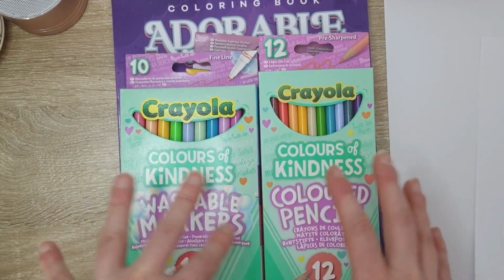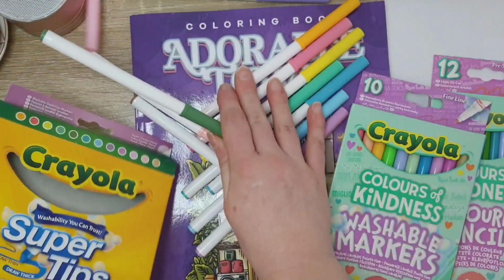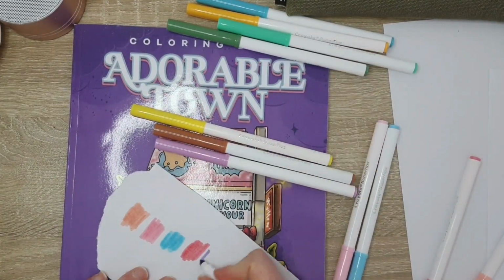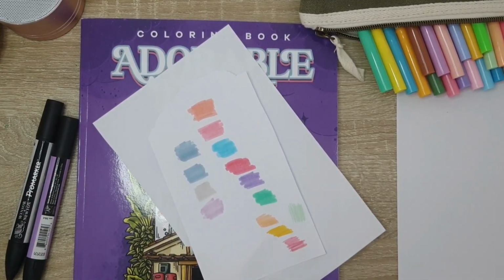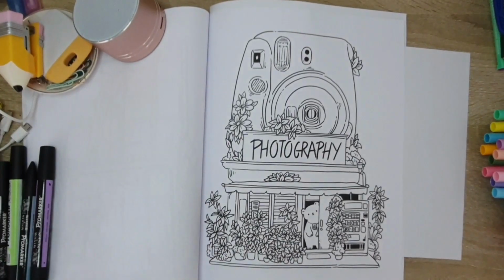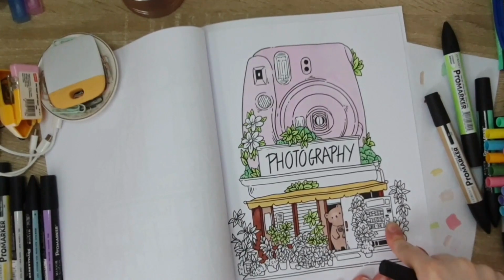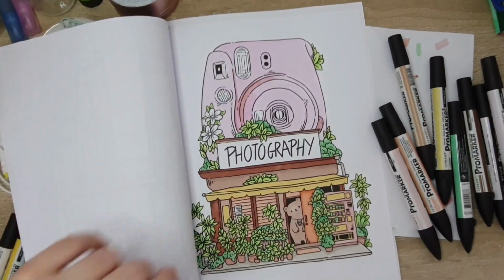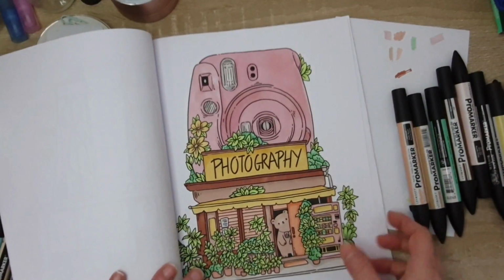Is this the Custest Colouring Book EVER?! Colouring In using markers - Adorable Town by Lanie Dao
Inspired by @MiraByler video, I bought this Colouring Book to try out, and it doesn't disappoint! You can find Mira's video here:

Firstly, I'm so sorry for the wobbly table, I only realised this after watching the final edit of the video. I don't have loads of space to film and my desk apparently isn't the best 😅

What do you think, is this the cutest Colouring Book? Do you enjoy Colouring and if so, what is your favourite medium to use?